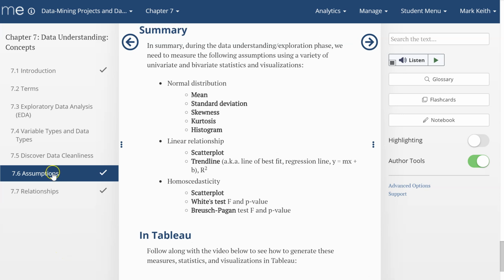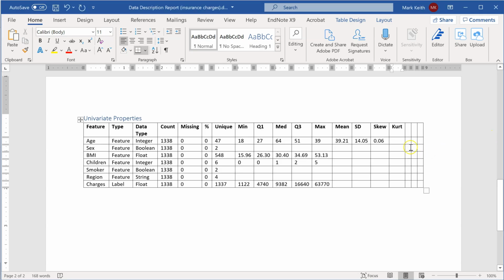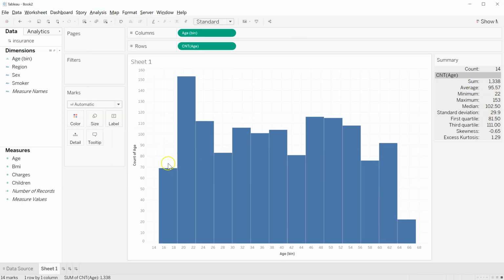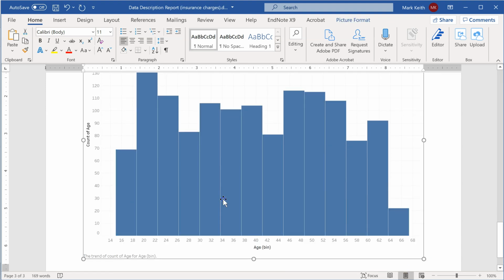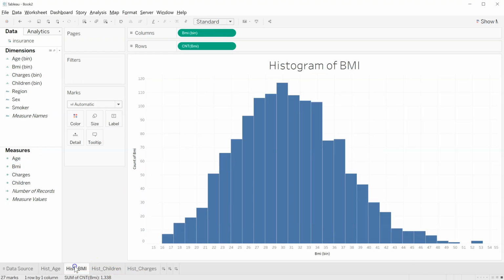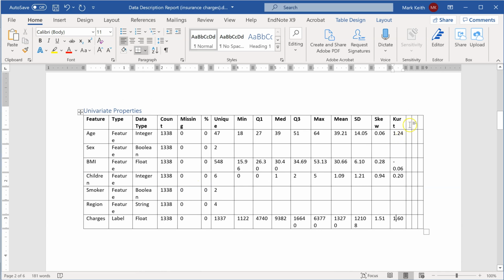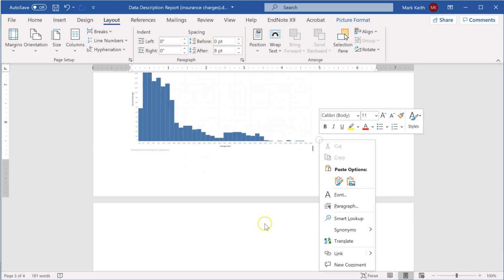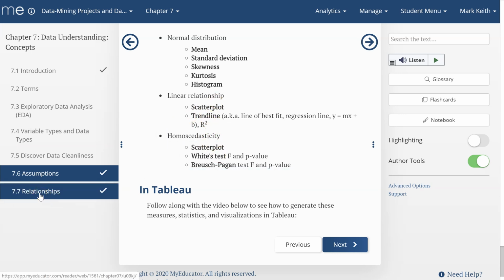Data Understanding: Assumptions